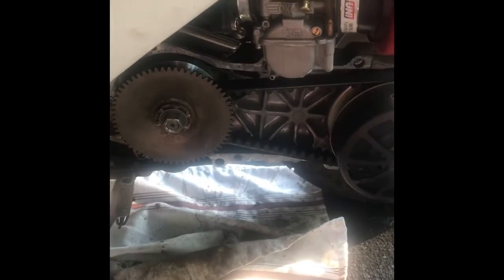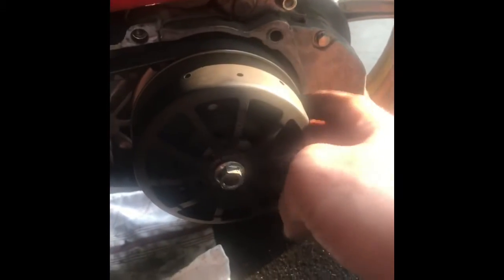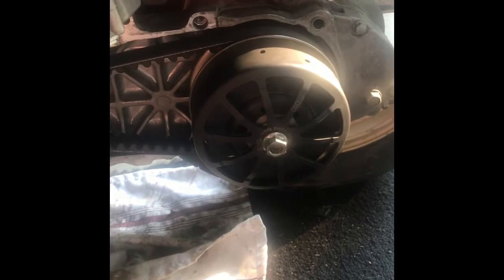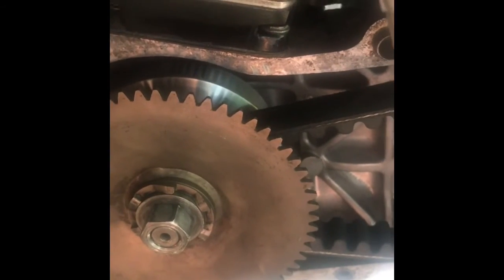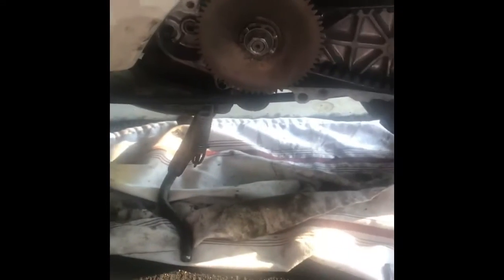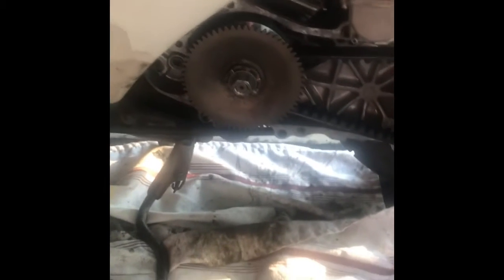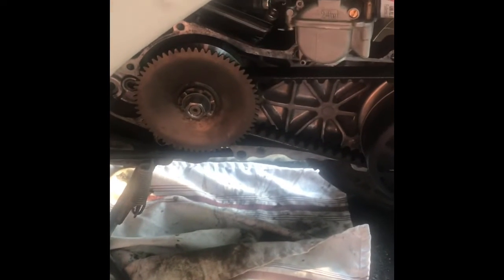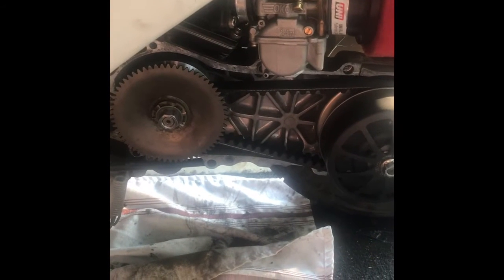Honda dio /af16/zx swap part 2